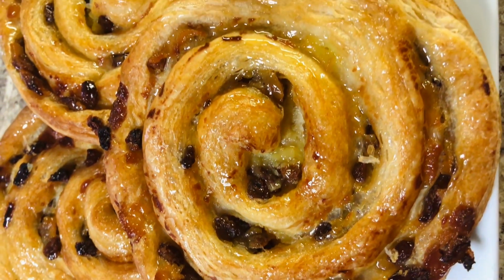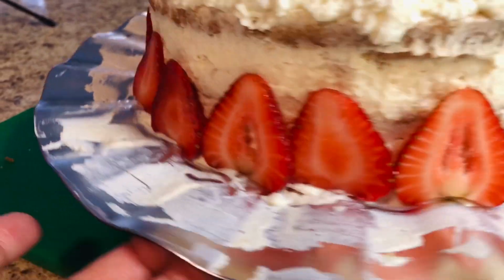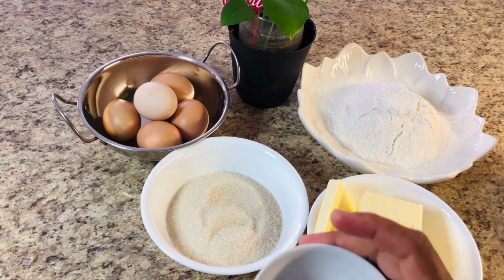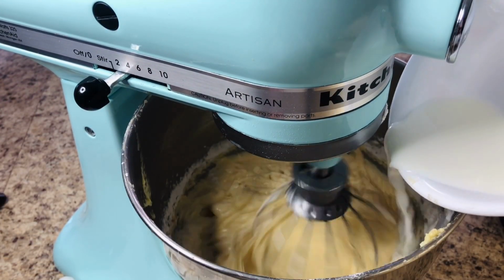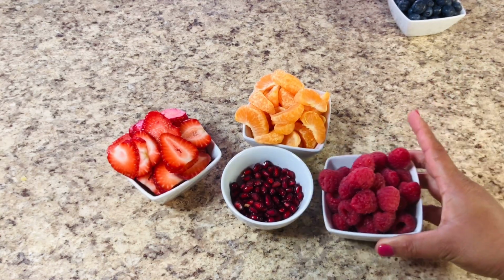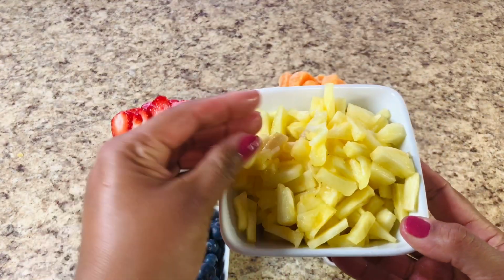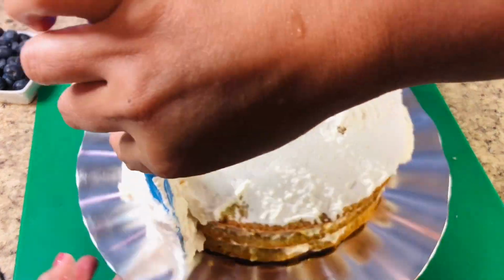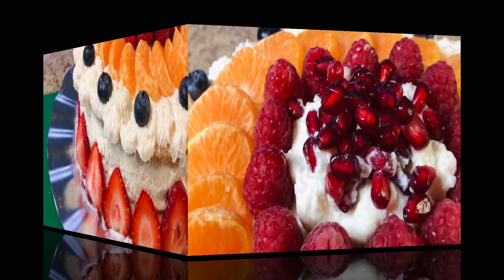How to make cake with the fresh fruits Cream cake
Hello friends Mrs. delicious here today I am going to share your very simple and easy cake decoration with all fresh fruits Best cake I make for Mother's Day you need a few ingredients on this recipe in your kitchen and also now it's the summer season so you can use all the fruits as a fresh and also I am making a fresh whipping cream I will put the link down below  check it out

👉👉👉ingredients👈👈👈
all purpose flour-230g
Butter-250g
Sugar-200g
Egg-5
Baking powder-2 teaspoon
Vanilla extract -1tablespoon
Warm milk-1/4 Cup
fresh fruits much as you like it

🤝🤝🤝Please add me on🤝🤝🤝

Fruits cake#Fresh fruits cake#Fruits cream cake